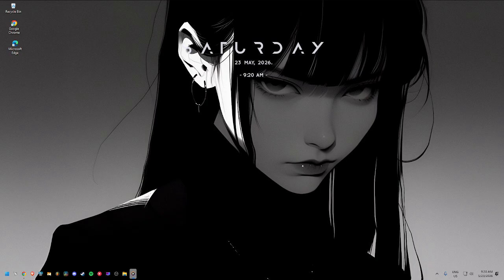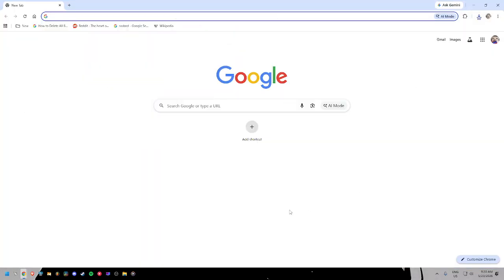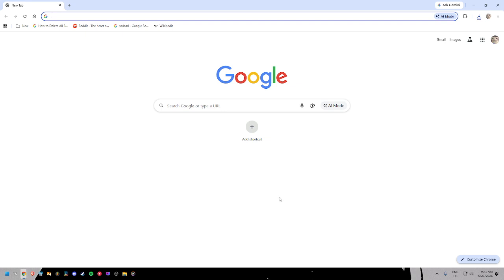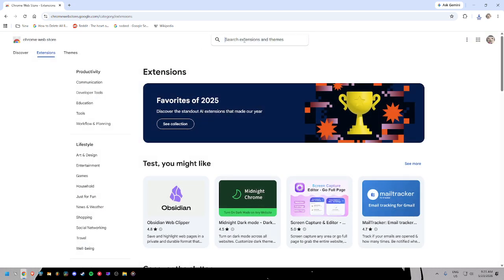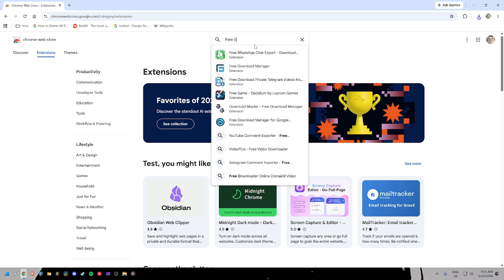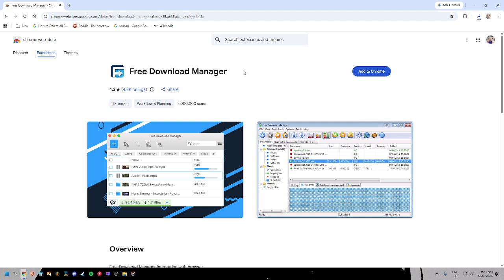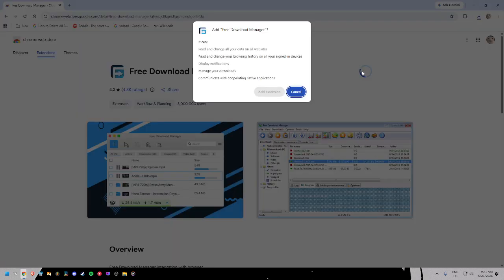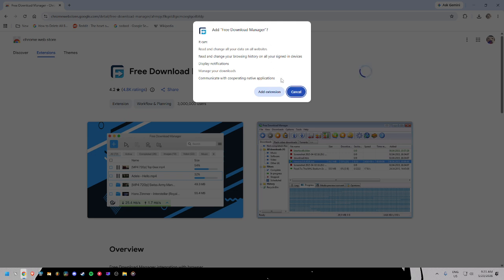How to Add Free Download Manager Extension for Google Chrome [2026 Guide]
In today's video we cover: How to Add Free Download Manager Extension for Google Chrome, Add Free Download Manager Extension for Google Chrome, Free Download Manager Chrome Extension, Connect FDM To Chrome, Google Chrome, Chrome Tutorial, Free Download Manager, Browser Extensions, Download Accelerator Chrome, Chrome Web Store, Integrate FDM Chrome, Download Management, Browser Add-ons, Optimize Chrome Downloads, FDM Extension Tutorial

-Google Drive
-Google Meets
-Google Sheets
-Google Chrome
-Google Forms
-Google Gmail